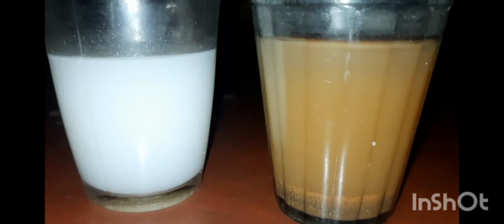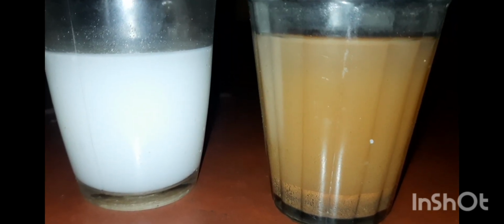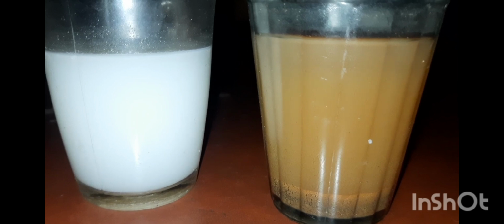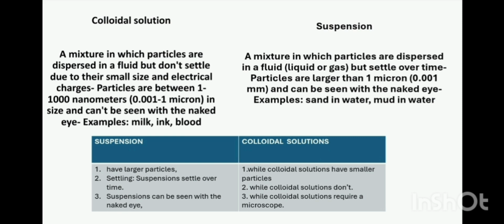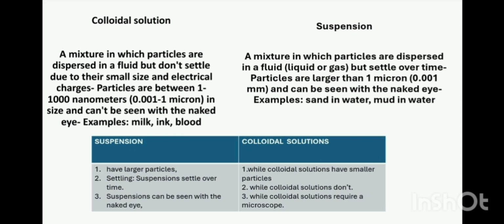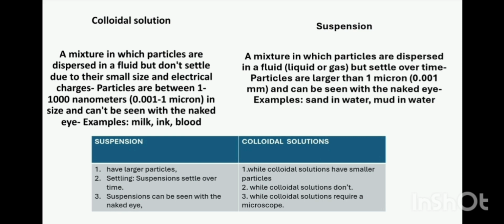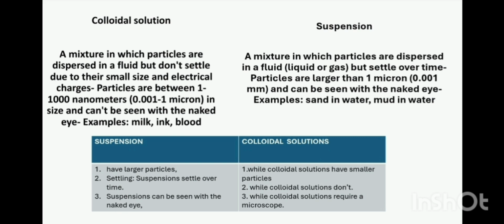COLLOIDAL SOLUTION VS SUSPENSION